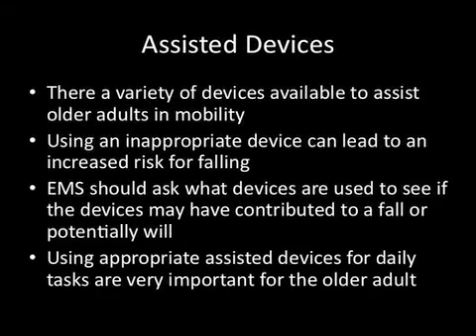Geriatrics Block 7 - Episode 2 - Fall Prevention